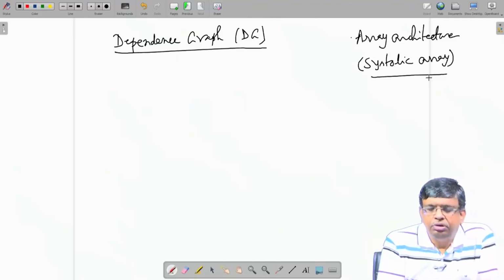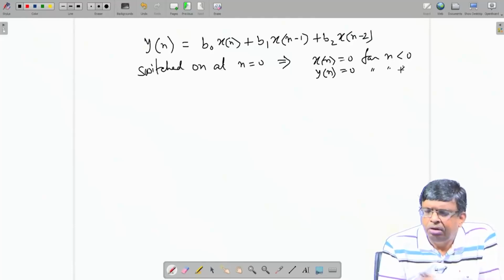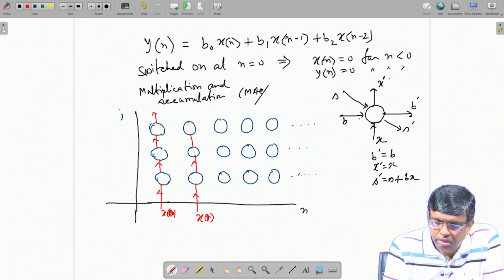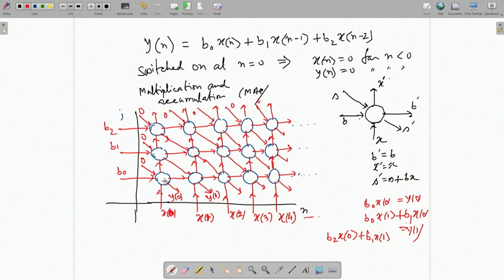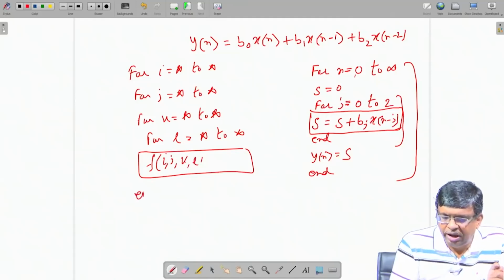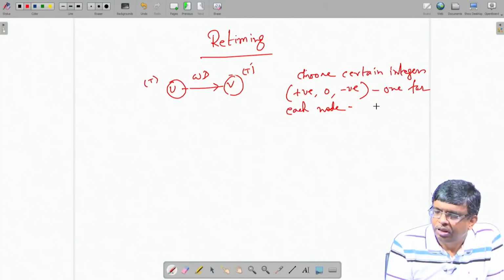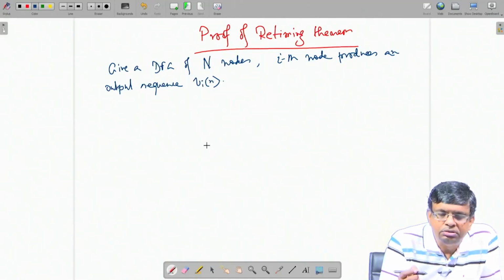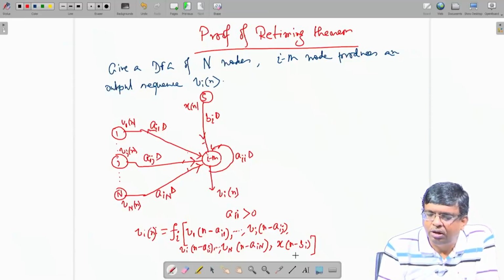Dependence Graph, Basics of Retiming